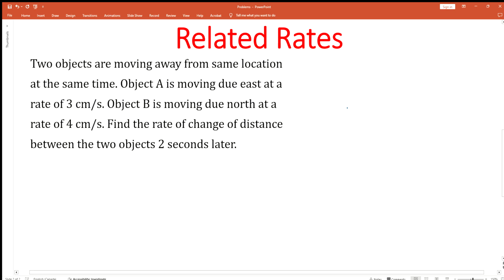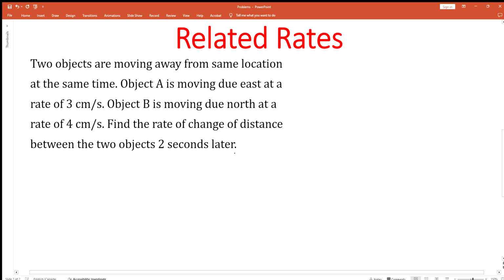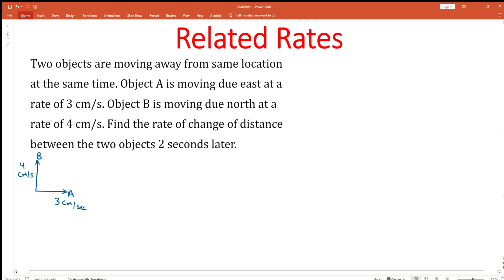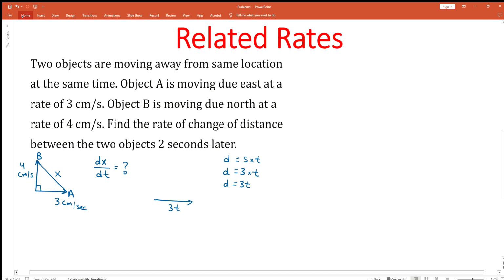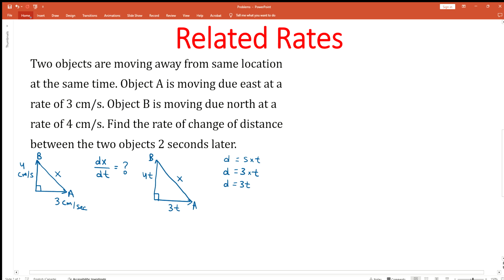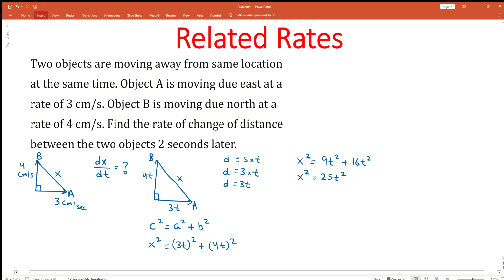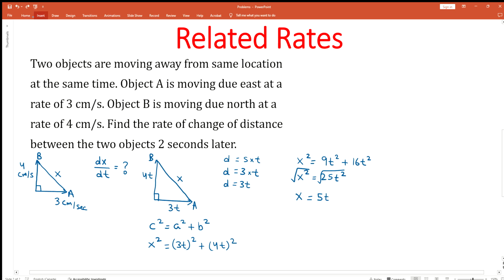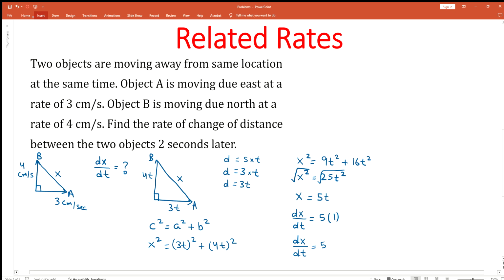Rate Of CHANGE Of Distance Between Two Objects 2 Seconds Later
In this video, I share with you steps for solving related rates word problem. Two objects are moving away from same location at the same time. Object A is moving due east at a rate of 3 cm/s. Object B is moving due north at a rate of 4 cm/s. Find the rate of change of distance between the two objects 2 seconds later.